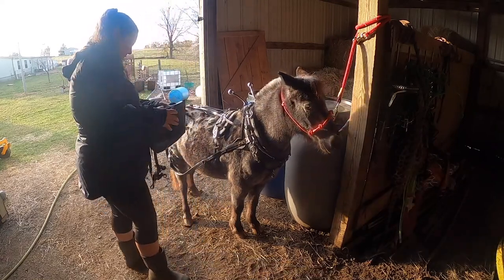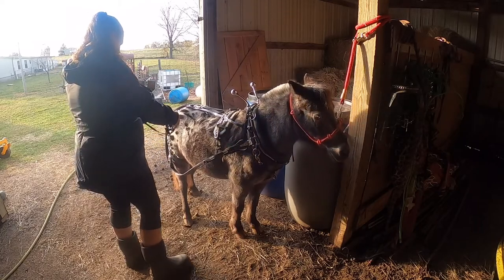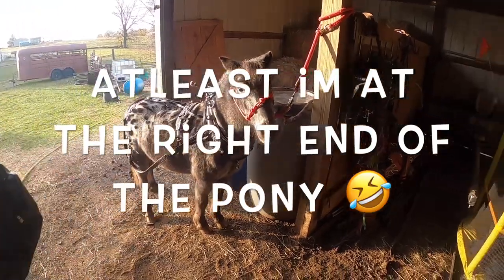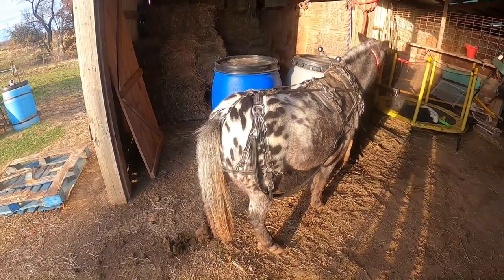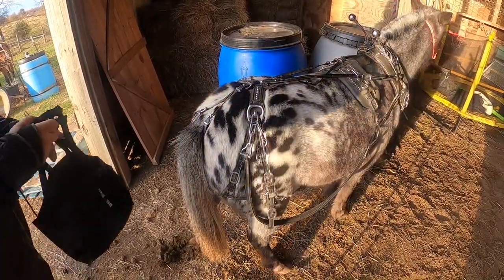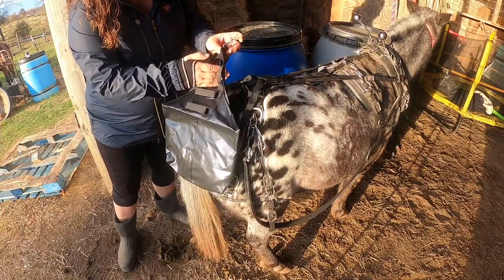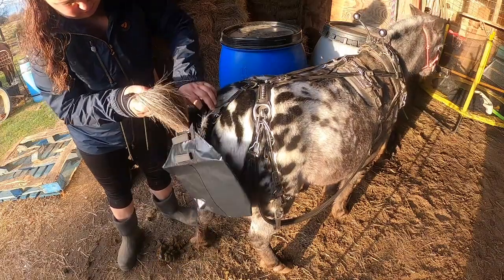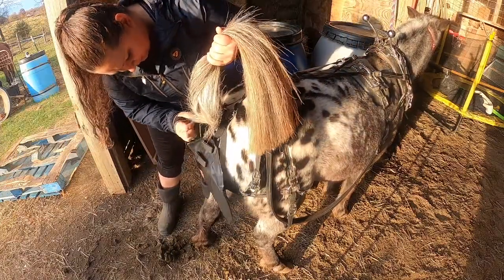Putting diapers on ponies? Bunbags? - Episode 28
How do you put diapers on horses? They are called manure bags or Bunbags. I have to figure out how to use them before the parade!